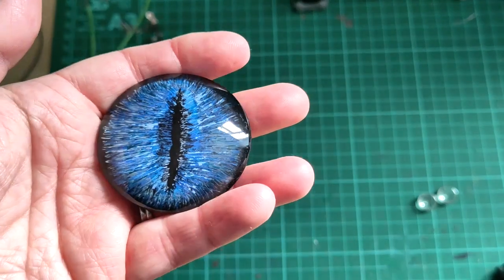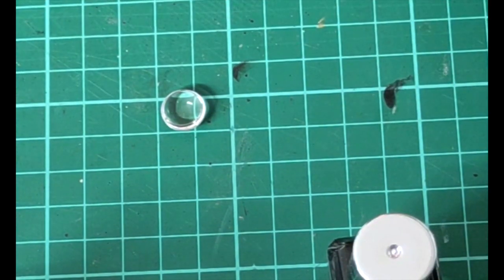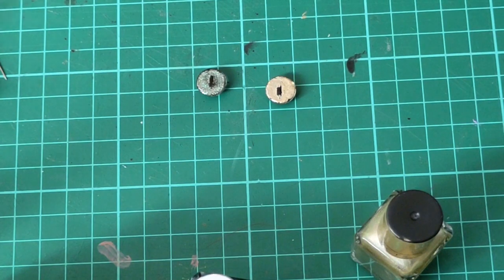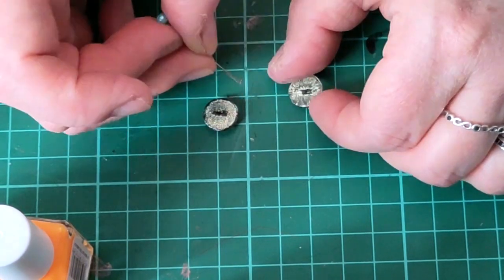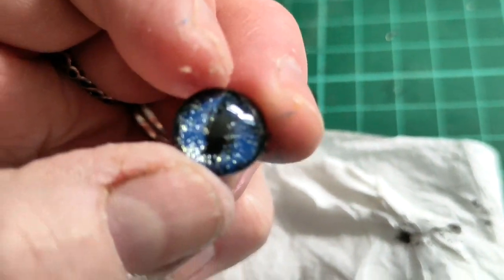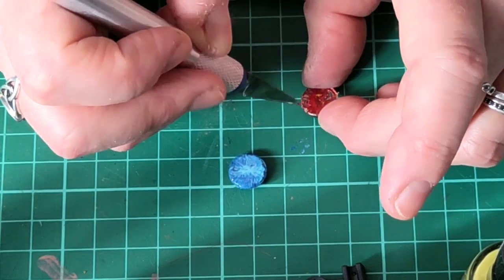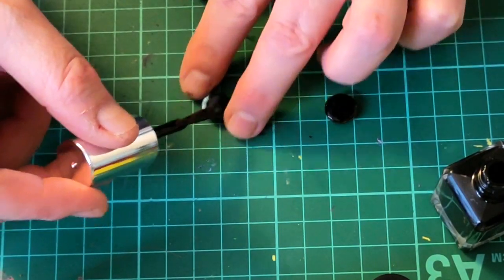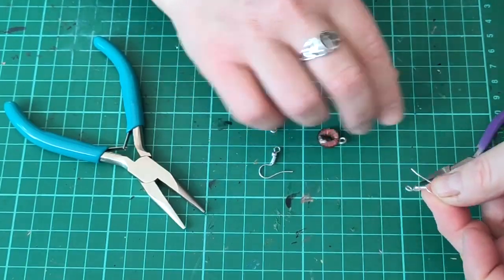Hand-painted dragon eye earrings on 12mm Cabochons - These were a challenge!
I absolutely love to paint dragon eyes but I'm more familiar with painting them on larger glass cabochons. A lovely friend asked me to make her some very small dragon eye earrings, so I accepted the challenge! She lost the original pair so this is the second time I've done them this small and I definitely managed to get more detail in these. It's a slow process with lots of waiting for layers to dry, etc., but they're totally worth the effort.  This video is quite long because there are a lot of steps involved with making these and I wanted to show you all of those steps.

I first learned how to make dragon eyes by watching video tutorials by Yvonne at Back to Earth Creations. Check out their channel here:

I have quite a few dragon eye pendants of different sizes for sale on my website.